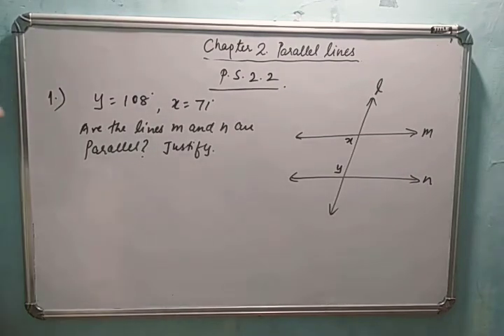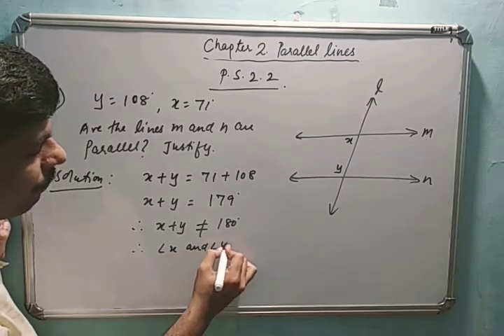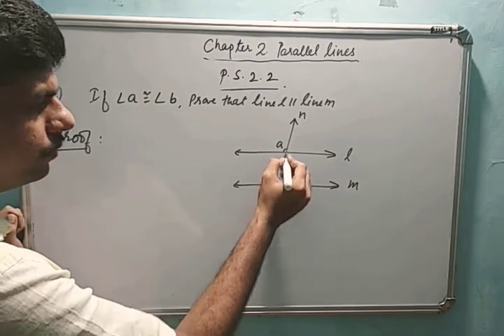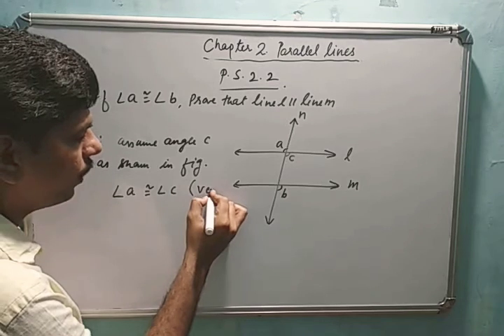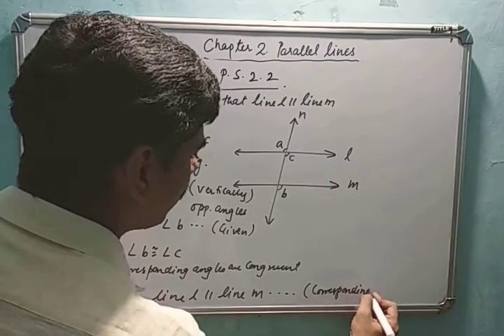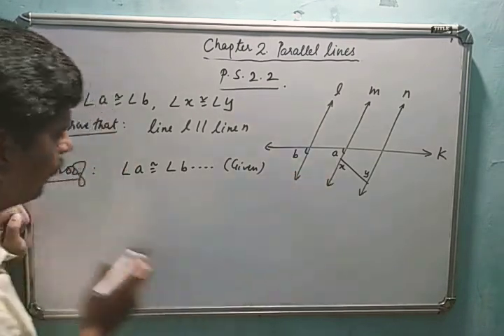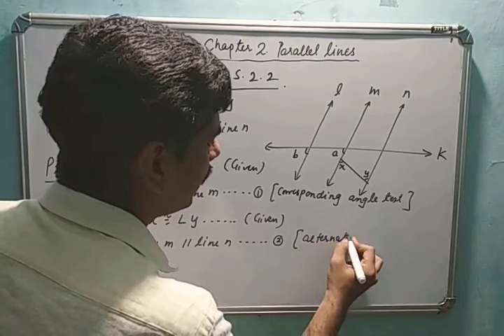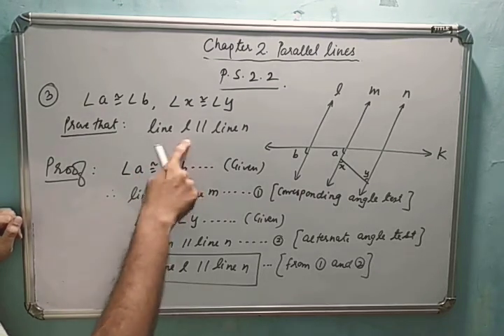Std 9, Sub: Geometry, chapter 2 Parallel lines ,Part 10, By Amit yadav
Chapter 2 parallel lines, PS 2.2